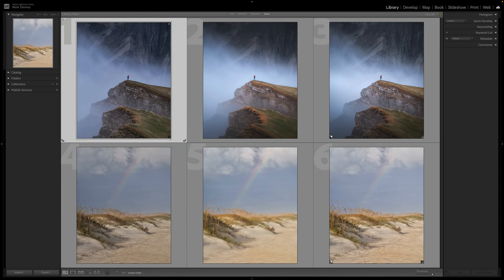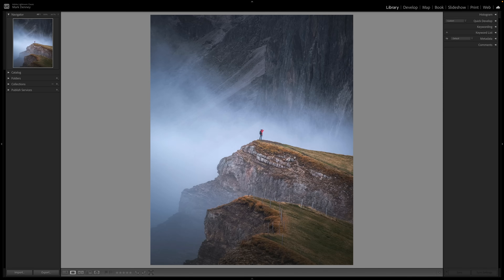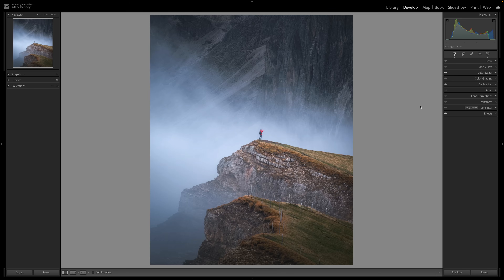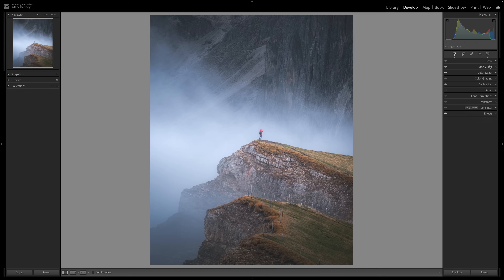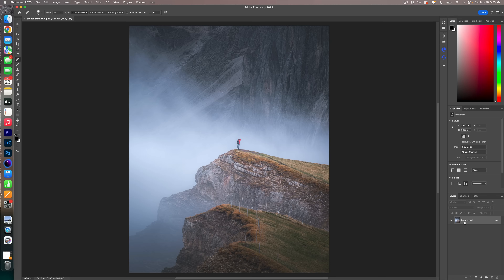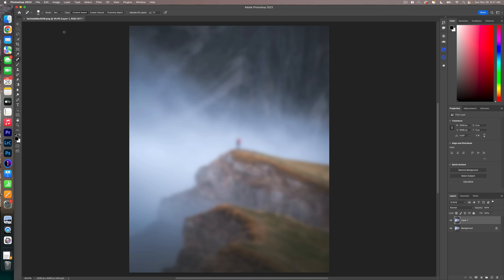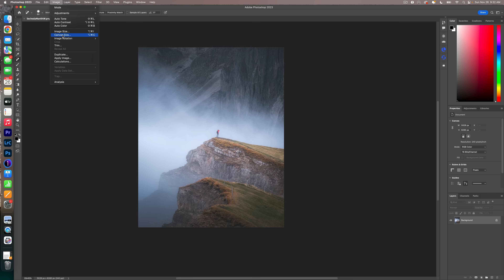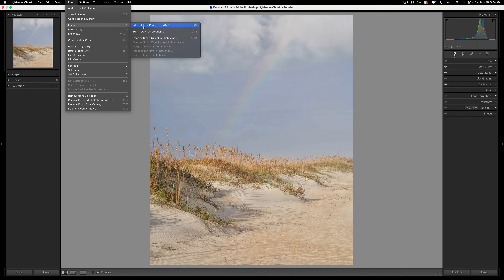7 EDITING Moves that COMPLETE a Landscape Photo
In this week’s episode, we discuss my final seven editing moves to finish your landscape photos. There aren't many things I do consistently when it comes to photo editing, but the seven things covered in this video are the steps I take to finish the edit on all my landscape photos. If you think about it, we all have a "finishing" process we go through, it may vary depending on the photo, but either way, there are steps we often take to wrap up an edit. And, in this video, I'll share with you the 7 editing techniques I apply to finish my landscape photos. - Mark D.

✅ VIDEO CHAPTERS
🔘 Starting Point: 1:43
🔘 Large Details 2:40
🔘 Small Details 4:57
🔘 Atmosphere 6:40
🔘 Tone Curve 9:10
🔘 The Masks 10:20
🔘 Adding a Glow 11:20
🔘 Photoshop Clean-Up 14:36
🔘 Lightroom Clean-Up 15:26
🔘 White Border 16:30
🔘 The Other Photo 18:24